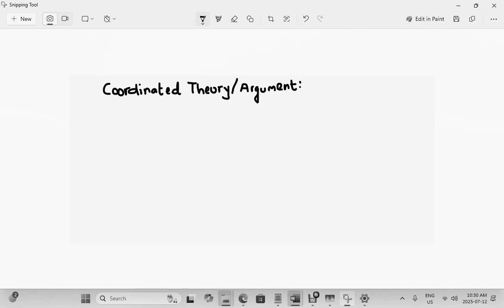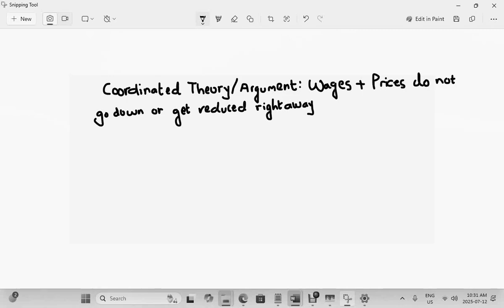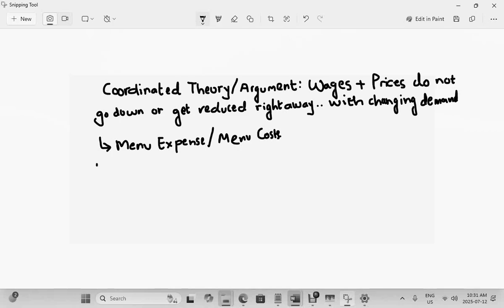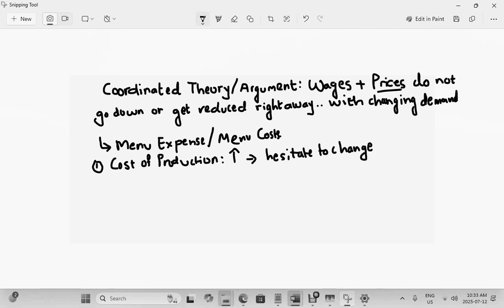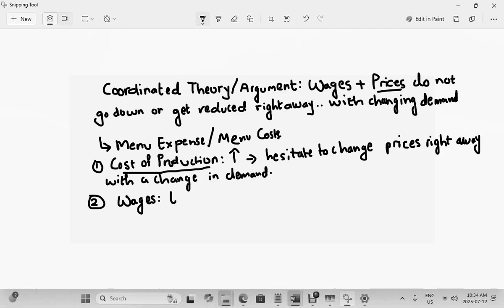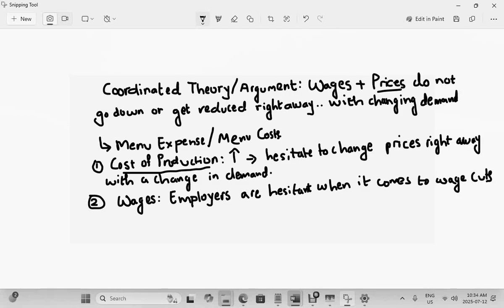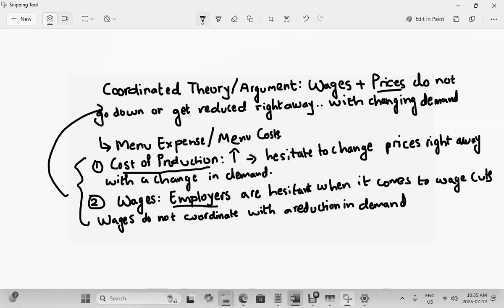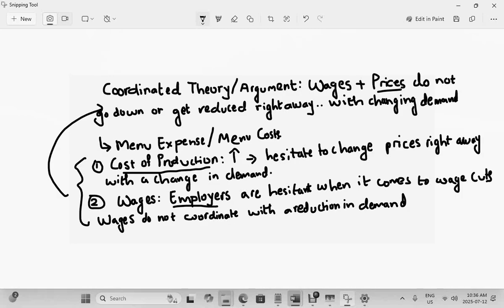Economics: Co-ordination Theory